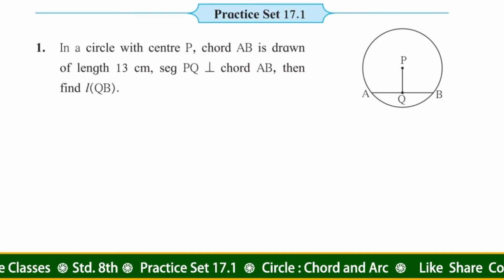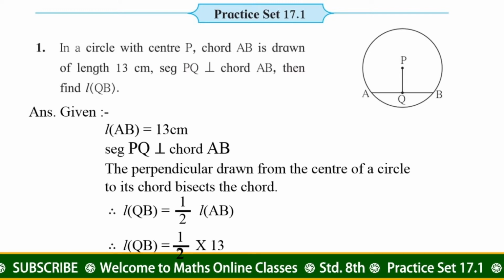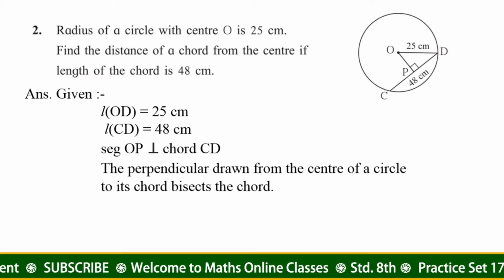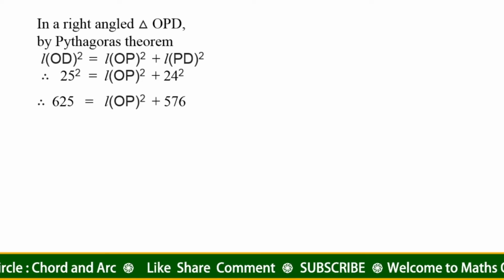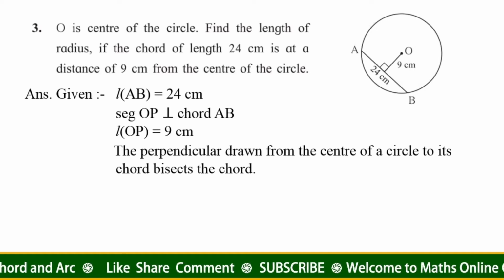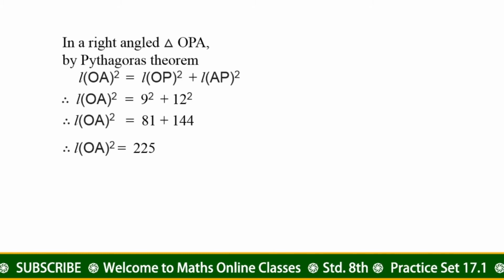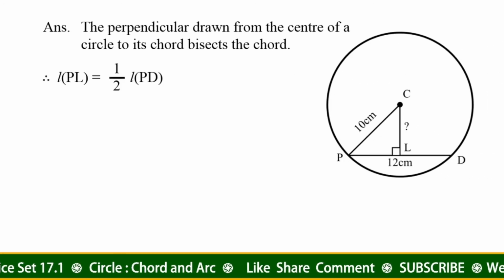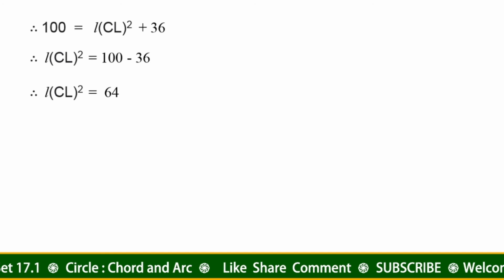Practice Set 17.1 | Std. 8th | Circle - Chord and Arc | Mathematics Online Classes